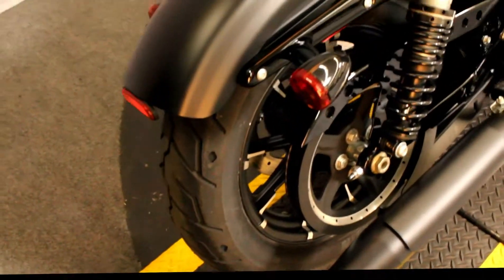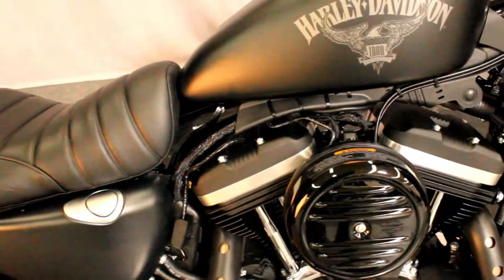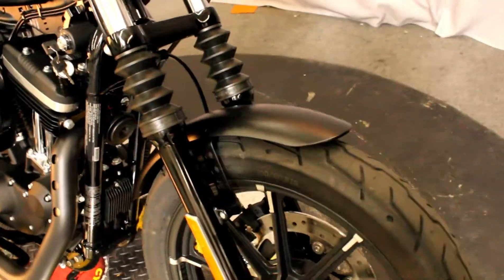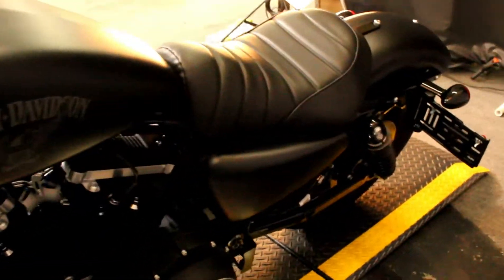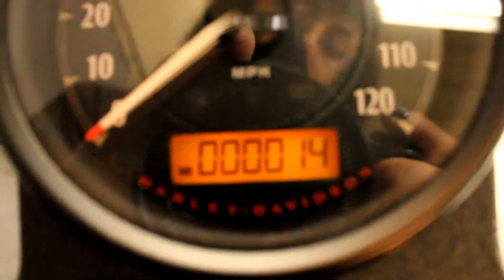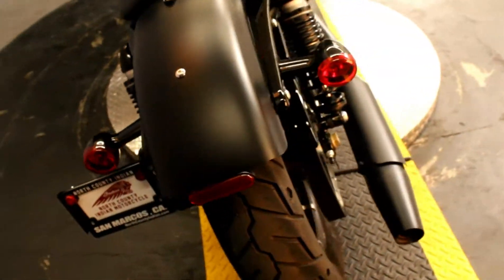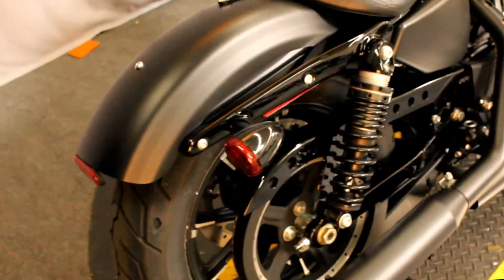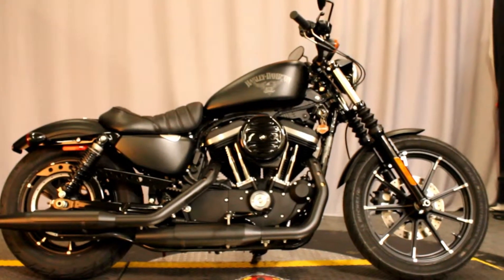2018 Iron 883 at Biggs Harley-Davidson in San Marcos, CA